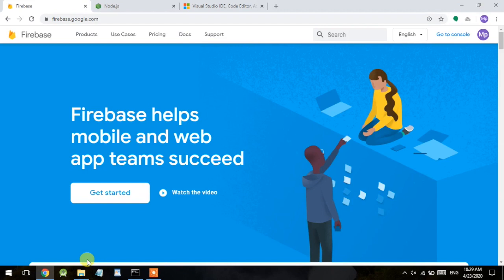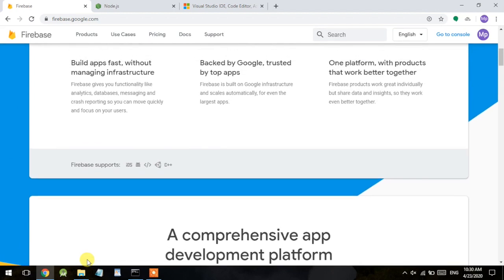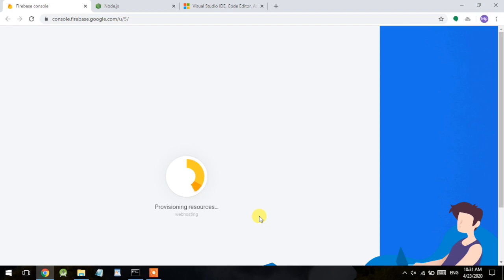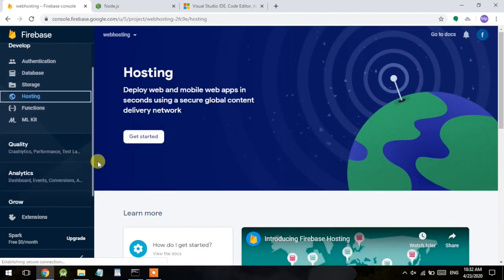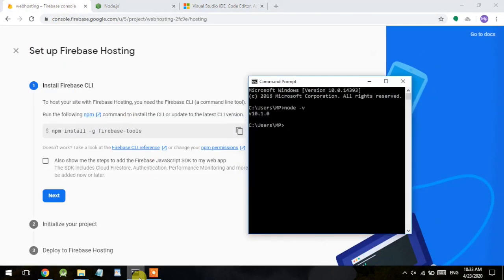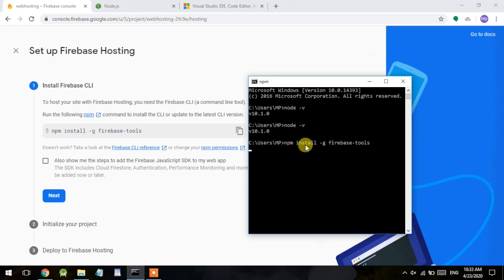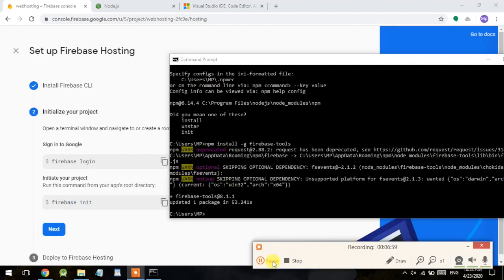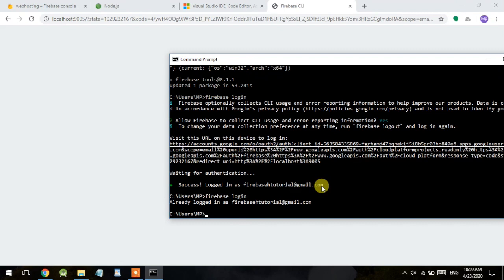Firebase Hosting: Introduction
Welcome to TestyourSkills

Learn how to deploy your websites to Firebase. In this Firebase Hosting tutorial series, you will learn how to initialize a new firebase project on our computer & also how to test our project using a local development server provided by firebase tools and how to deploy website to firebase.